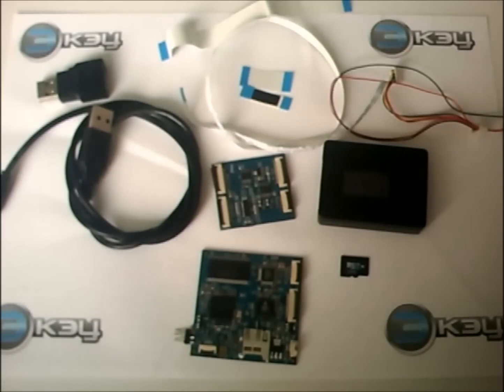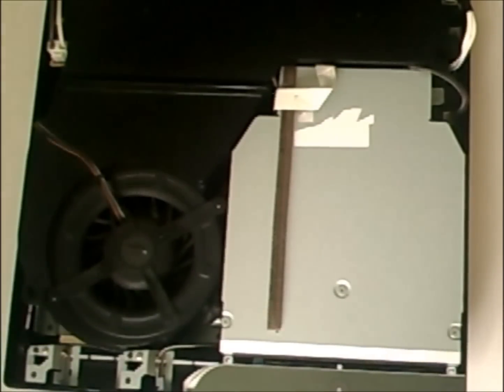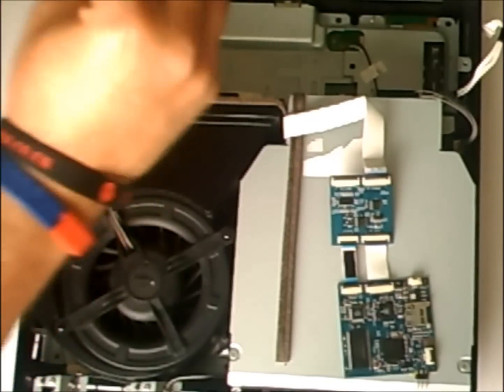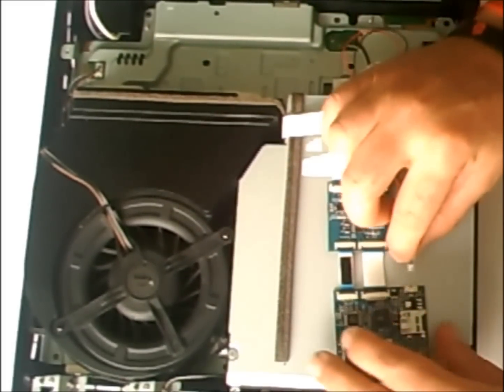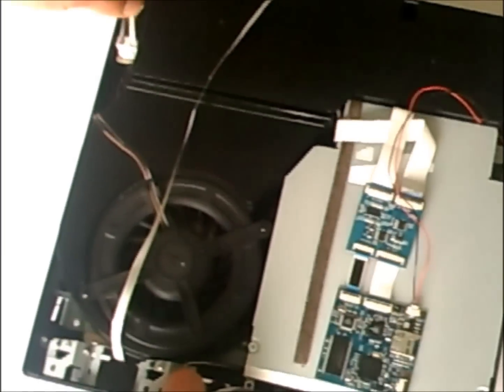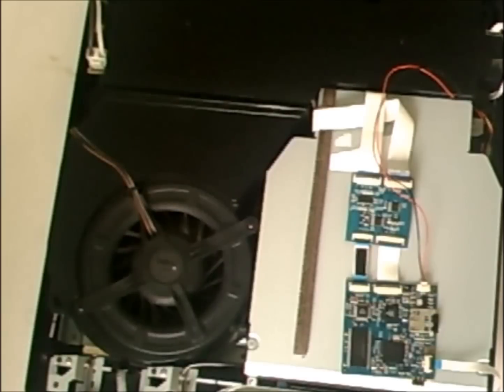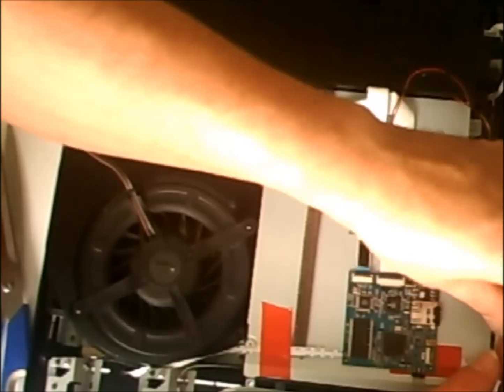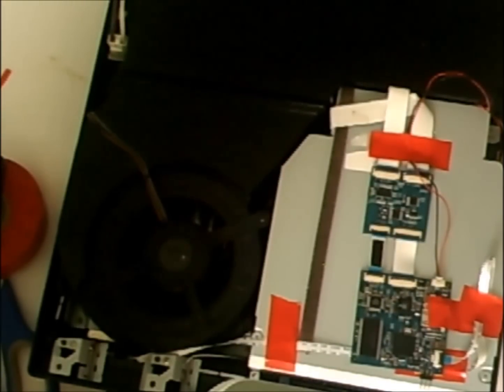3k3y. 3k3y-S Slim install Tutorial. Play Ps3 games from a Hard drive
3k3y Install on a slim PS3. Chech 2103a (20xx and 21xx are the same)
At the moment 3.55 cfw is still needed to extract the Blue ray key.

Comments as always are welcome.